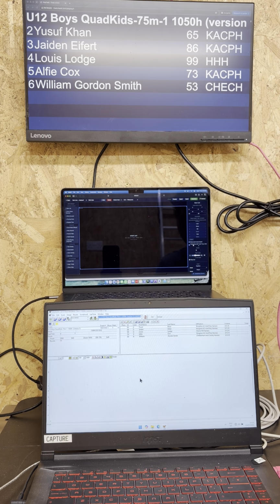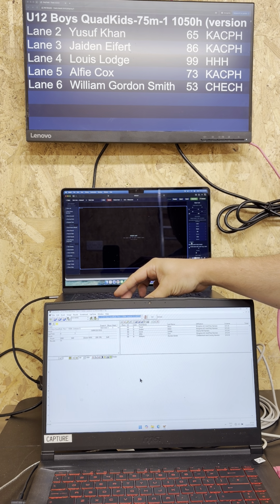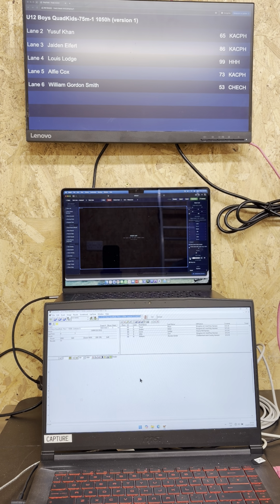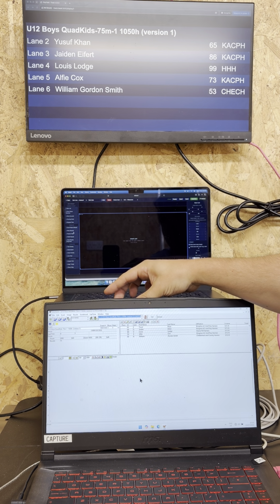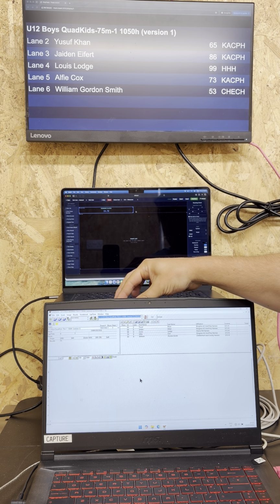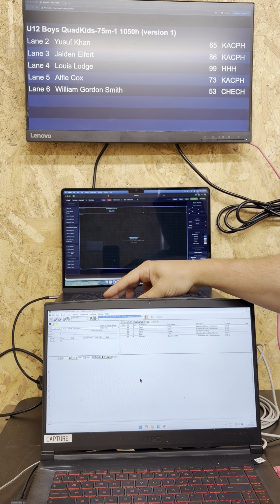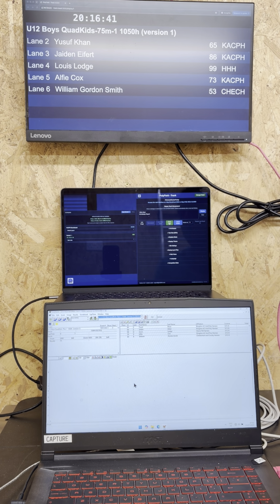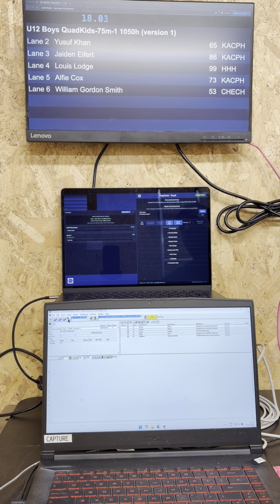PolyField Track - Start Lists and Overlays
This video explores the start list function when using data from FinishLynx events, and overlays for the race clock, text, screensavers and line view displays.